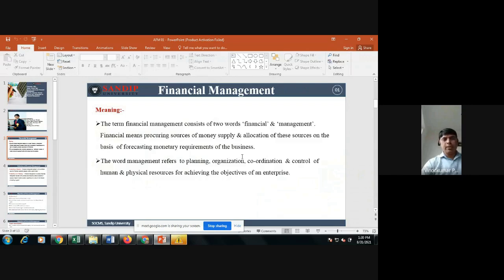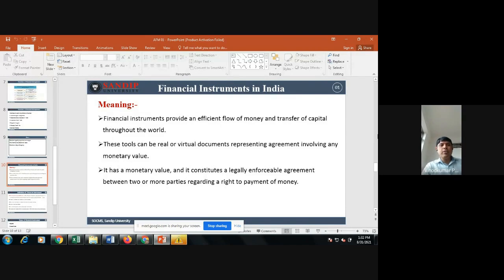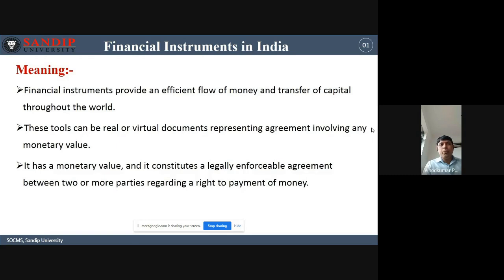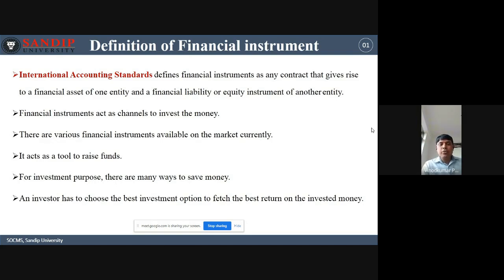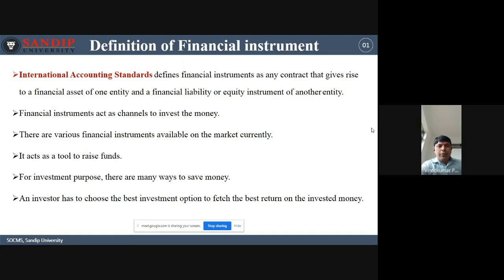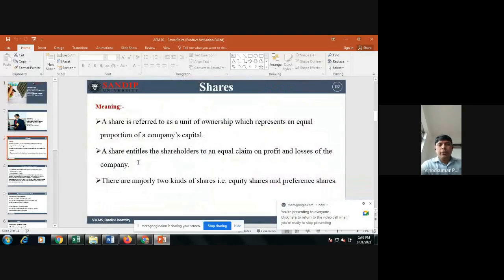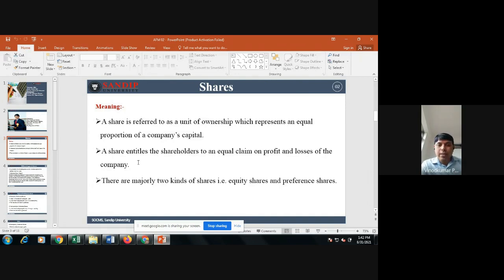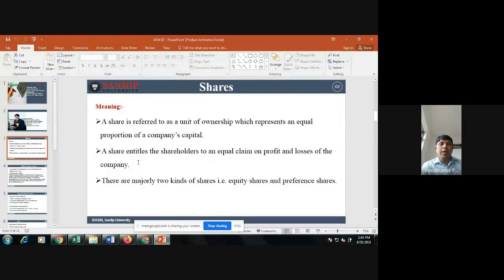XBBF01 AFM Lecture No 02 0225